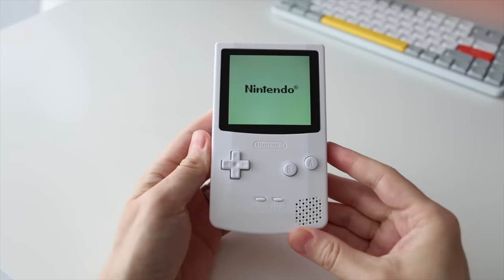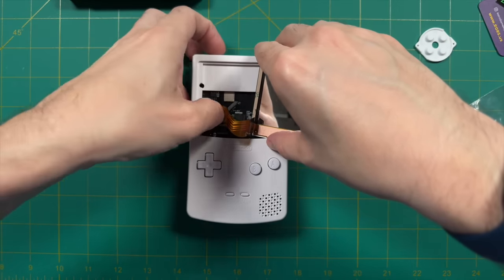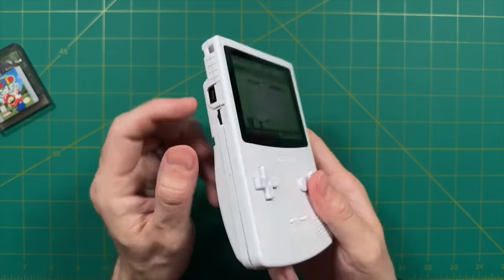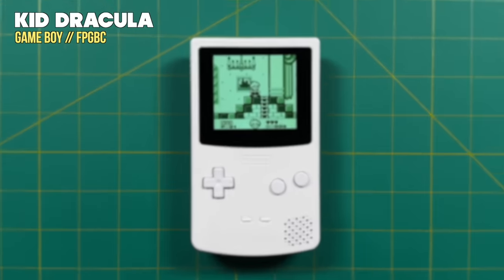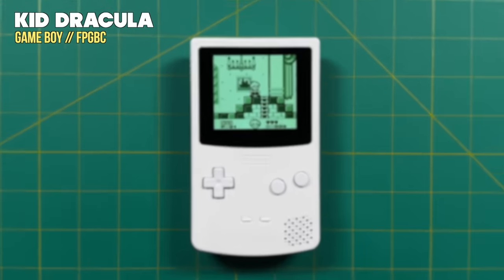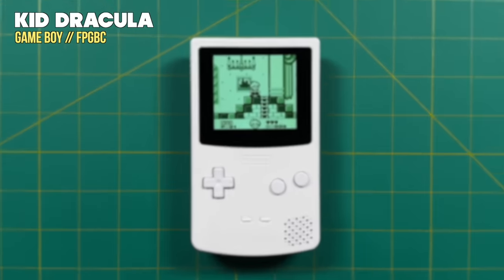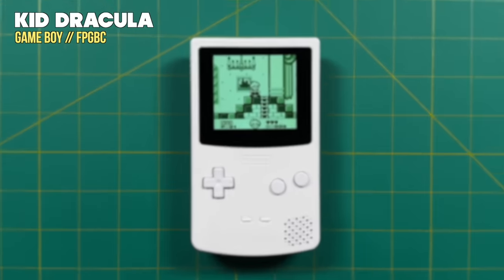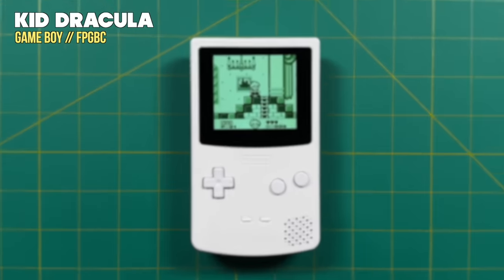FPGBC Review: My Favorite Game Boy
The FunnyPlaying FPGA GBC (FPGBC) provides accurate Game Boy and Game Boy Color reproduction but at the fraction of a cost of other FPGA solutions; it's even cheaper than modding a used Game Boy Color.  In this video we'll take a look at all of its features and shortcomings, and demonstrate why I think this is the most exciting (and mostly authentic) Game Boy experience I've had to date.

Update: I found that switching to an older EverDrive OS version (v1.04) resolved my issues with the FPGBC.  It's still a little finicky (about 25% of the time it won't properly read the OS when you boot it), but everything else seems to be in working order.

Cheap GB repair kit
iFixit Tech Toolkit

Game Color GB

Timestamps:
00:00 introduction
01:34 buying the kit
02:12 assembly
05:56 updating the firmware
07:30 hardware impressions
09:05 software experience
16:20 Game Boy (Tetris) example
27:12 flash carts
34:12 link cable testing
35:13 GBC, FPGBC, and AP comparison
41:25 summary (likes and dislikes)
43:34 conclusion